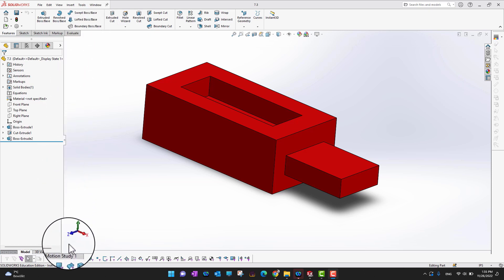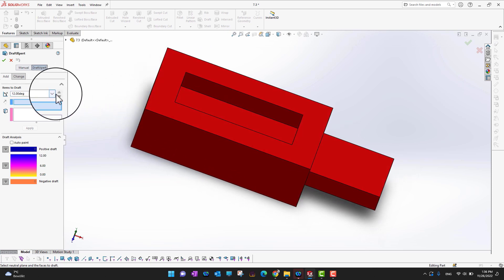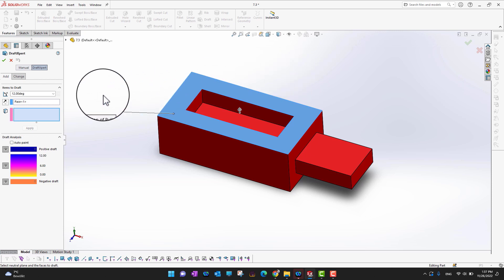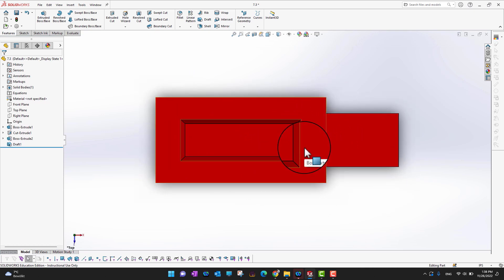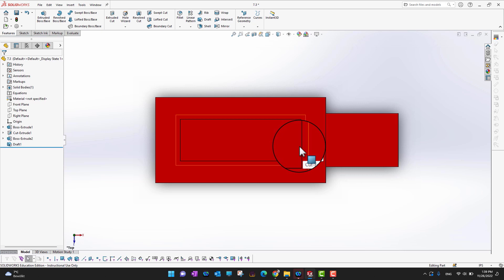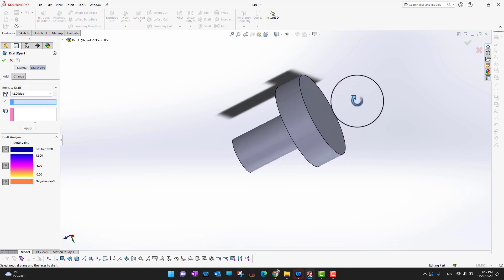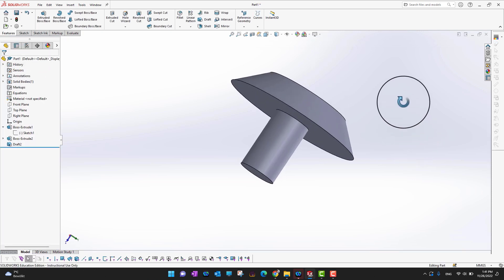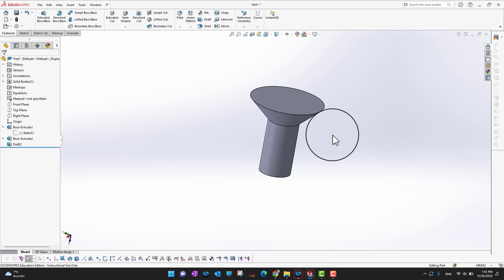How to Use SolidWorks Draft Tool Features - SolidWorks Beginner's Tutorial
Welcome to our SolidWorks beginner's tutorial on how to effectively use the Draft Tool Features in SolidWorks! In this video, we will guide you step-by-step through the process of utilizing SolidWorks' Draft Tool Features to enhance your 3D designs and optimize their manufacturability.

The Draft Tool Features in SolidWorks are essential for creating angled surfaces on your models, enabling smooth mold release, and facilitating efficient production processes. Whether you're designing consumer products, mechanical parts, or even architectural elements, understanding how to leverage the Draft Tool Features will significantly improve your design capabilities.

Throughout this tutorial, we will cover everything you need to know to master the Draft Tool Features. We'll start with an introduction to the concept of draft angles and why they are crucial in certain manufacturing processes. Then, we'll dive into the SolidWorks software and explore the various tools and options available for creating and modifying draft angles.

You'll learn how to apply draft angles to specific features, such as extrusions, revolved features, and complex surfaces. We'll demonstrate different methods to control draft angles, including constant draft, variable draft, and asymmetrical draft, to accommodate various design requirements. We'll also explain the significance of draft analysis and how to utilize SolidWorks' draft analysis tools effectively.

By the end of this tutorial, you'll have a comprehensive understanding of the SolidWorks Draft Tool Features and be equipped with the knowledge to incorporate draft angles into your designs, ensuring smoother manufacturing processes and better overall product quality.

Whether you're a student, a professional engineer, or an aspiring designer looking to expand your SolidWorks skills, this tutorial is perfect for you. Join us on this journey to harness the power of SolidWorks' Draft Tool Features and elevate your 3D design capabilities to new heights. Let's get started!